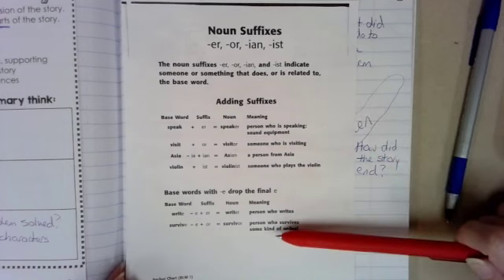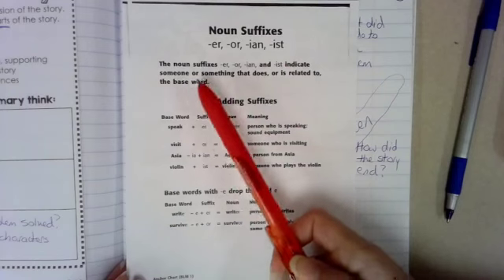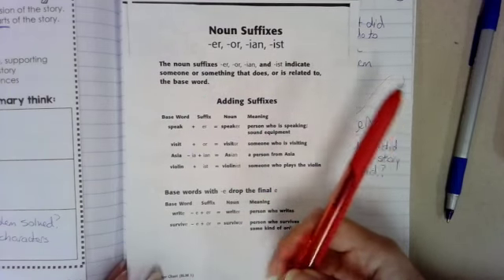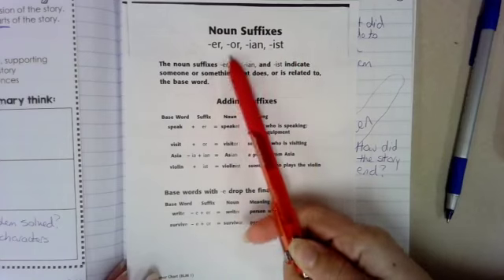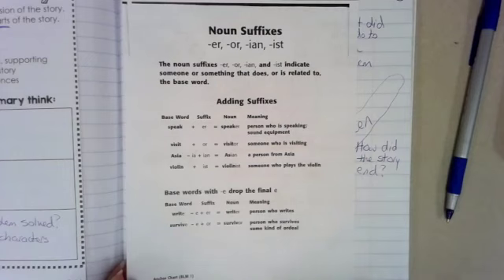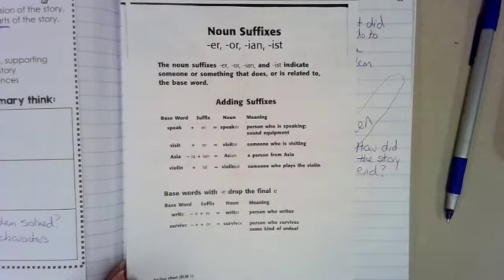Summerizing Literature Notes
This video is about Summerizing Literature Notes